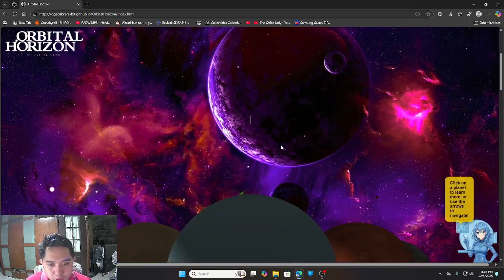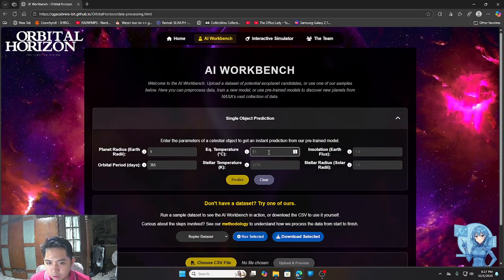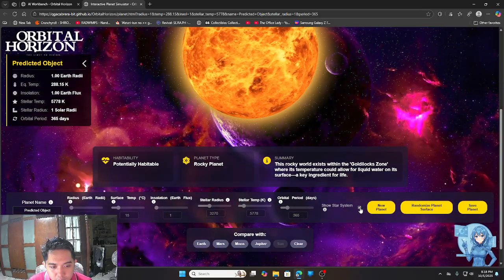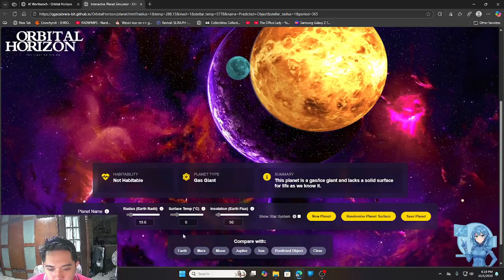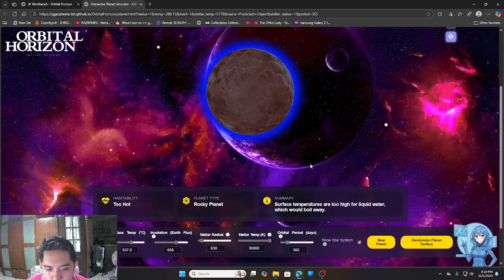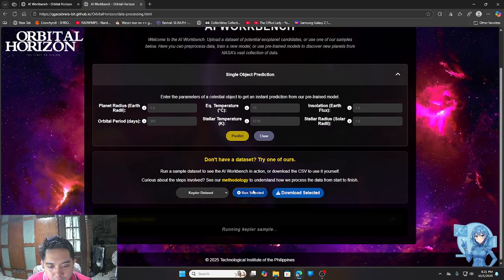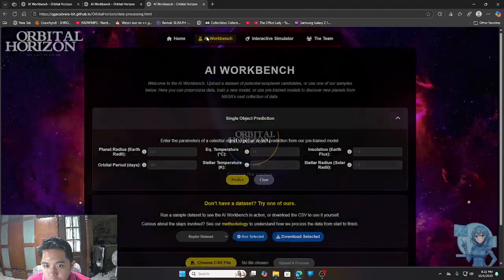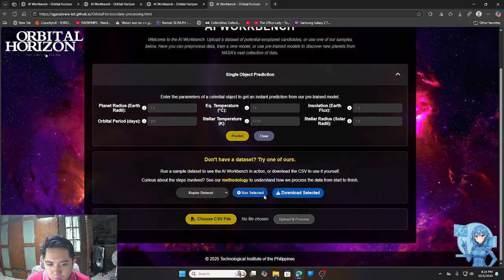Orbital Horizon Project Webpage full demonstration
Demonstration on finding exoplanets using AI and visualizing them